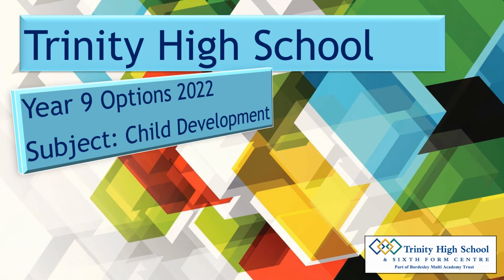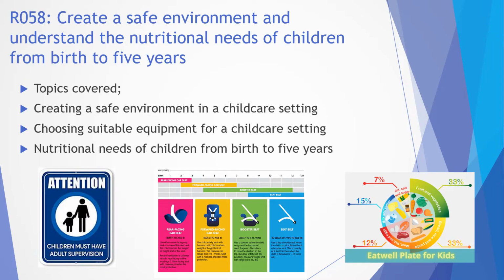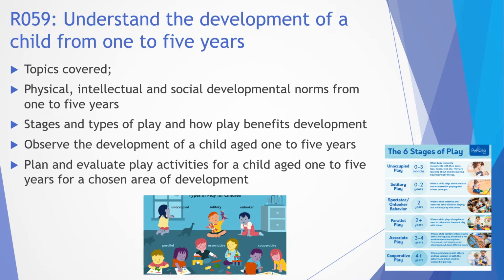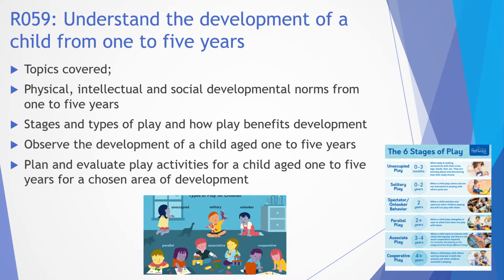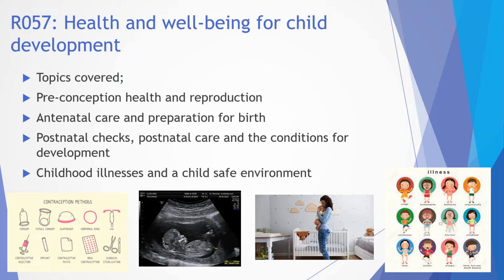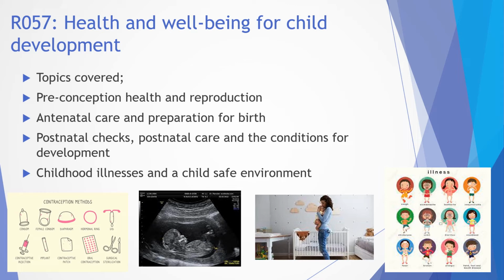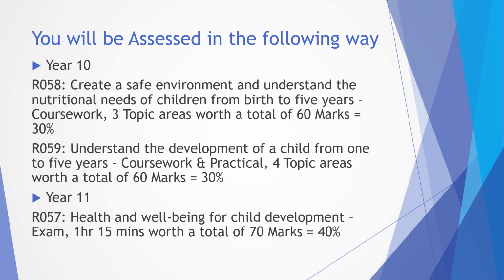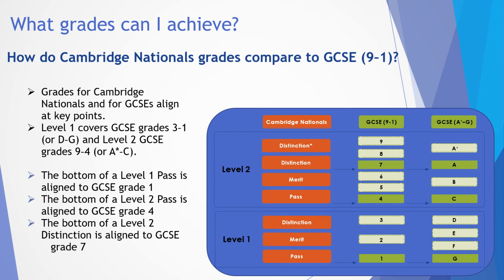Y9 Options 2022 Child Development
Trinity High School